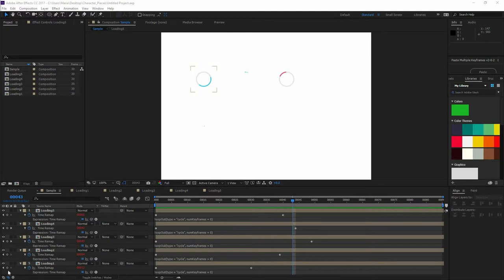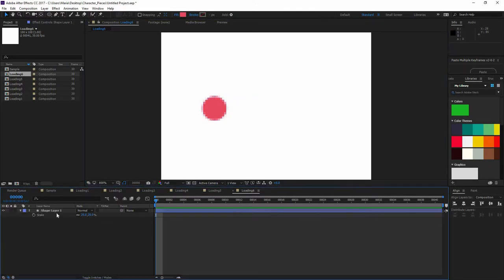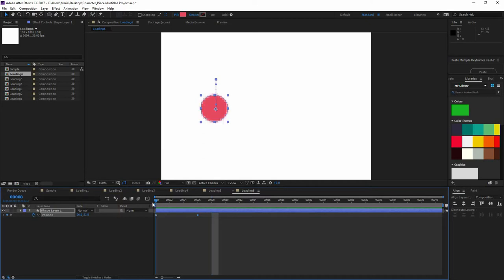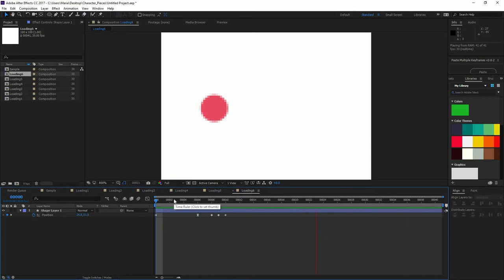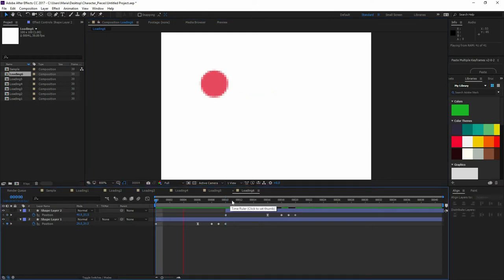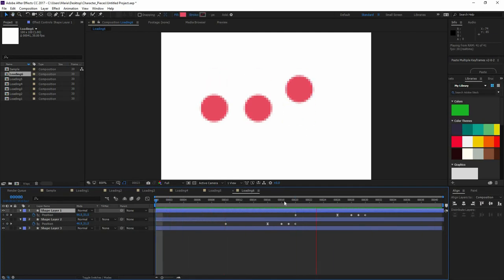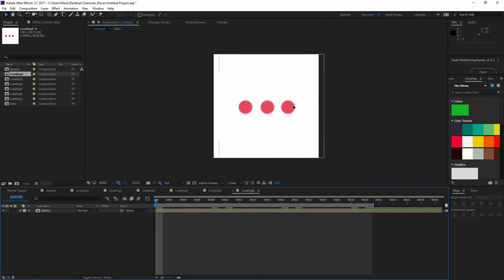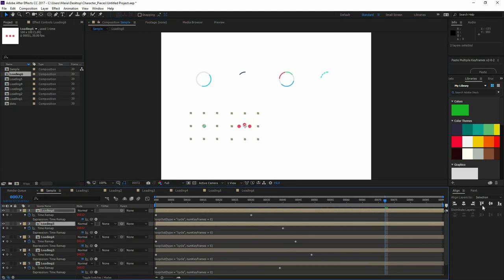06/08 Position — Motion Graphics: Design Loading Animations